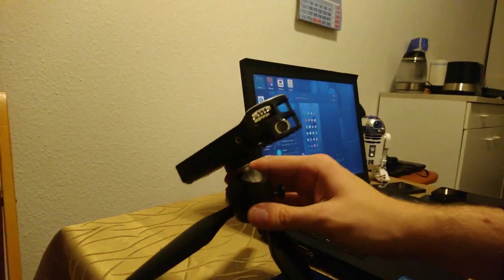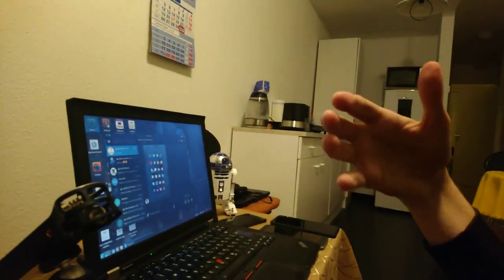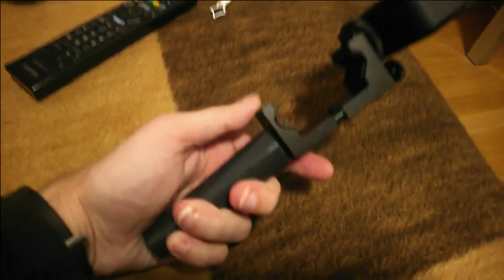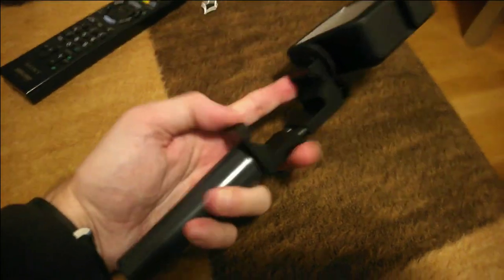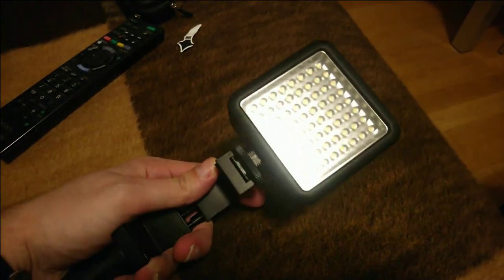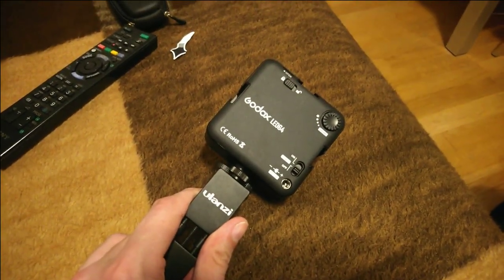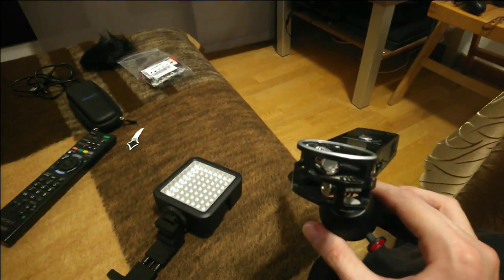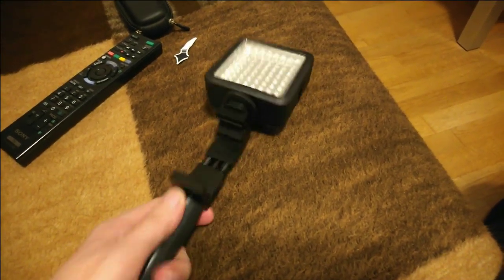SailfishOS Podcast: Vlogging with XA2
Vlogging demonstration with the Sony Xperia XA2 running SailfishOS